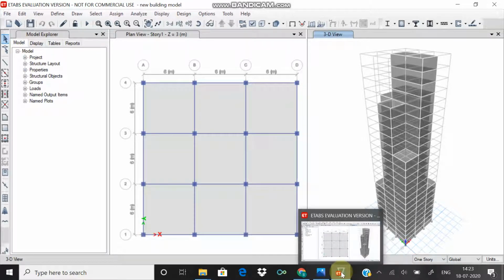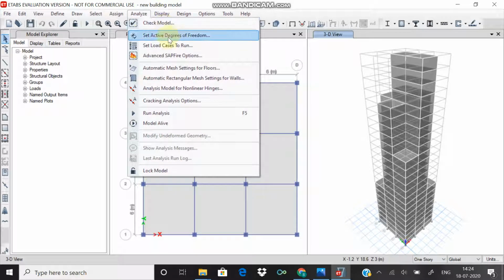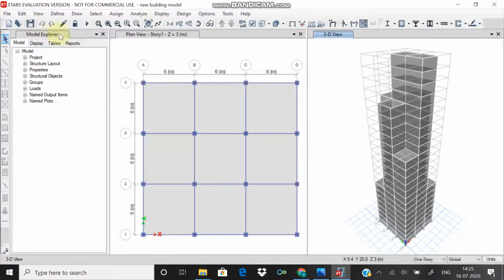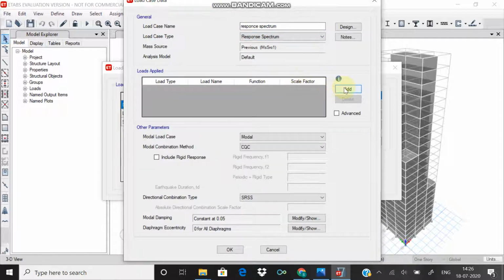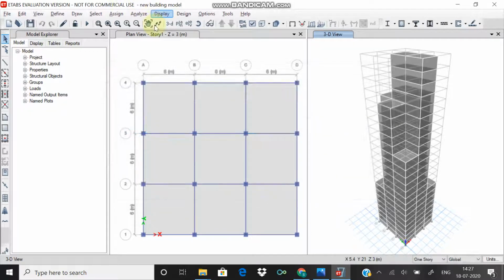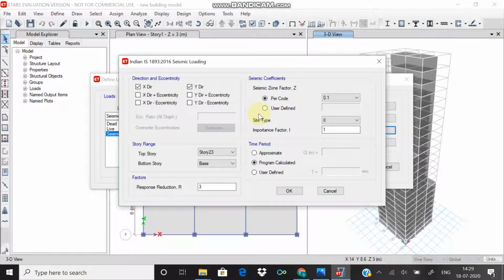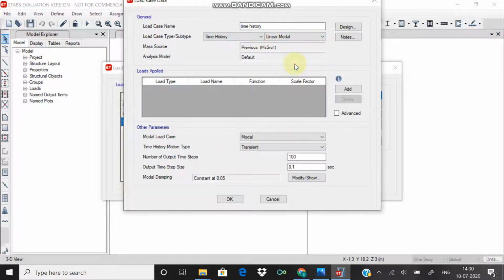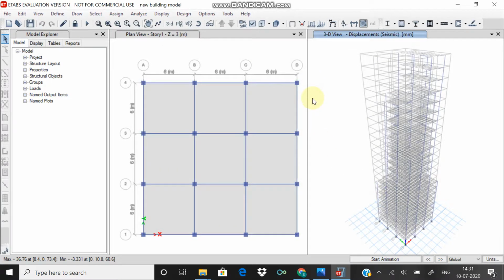Seismic Design Project assignment for Skyfi Labs online course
This video is made by Soham de of kiit as part of the final assignment of Seismic Design course from Skyfi Labs. The Seismic Design online video tutorials from Skyfi Labs was used to complete this project.